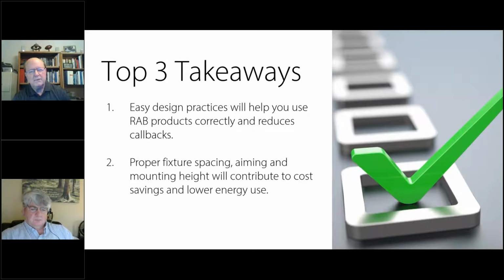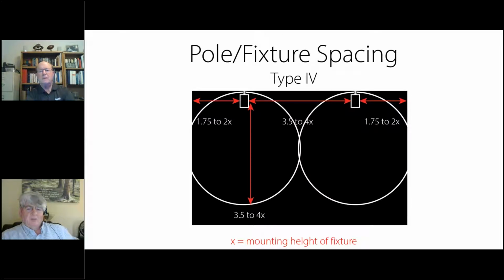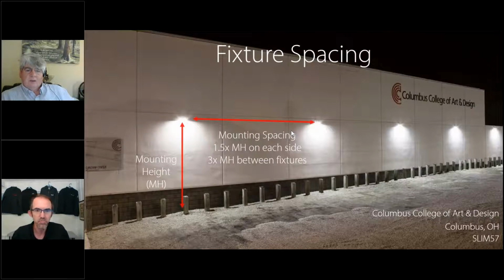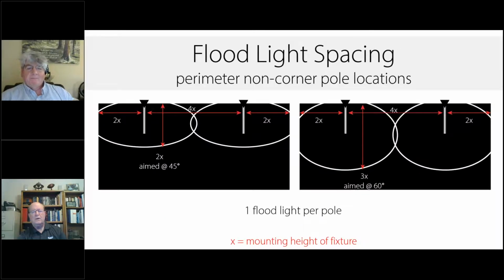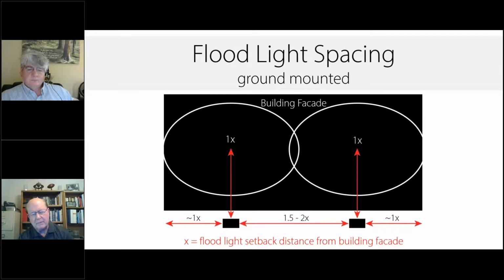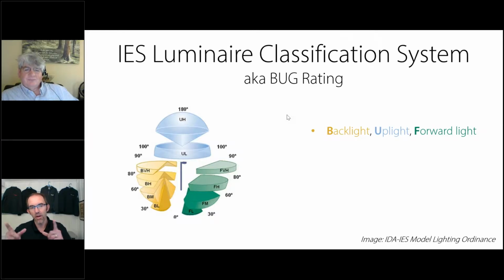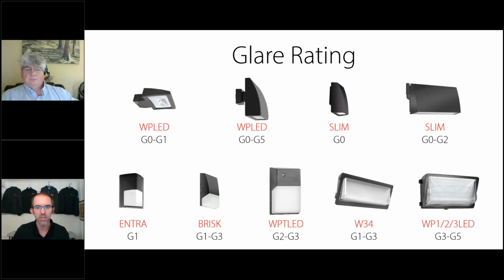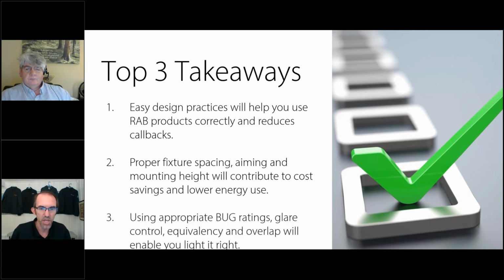Light It Right: Outdoor Rules of Thumb with RAB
Let's explore which simple design practices will help you use RAB outdoor products correctly, including proper fixture spacing, aiming, mounting height, BUG ratings, glare control, equivalency and overlap...all so you can light it right.